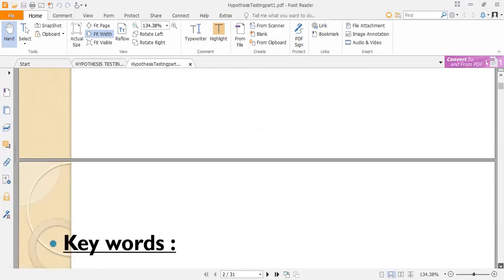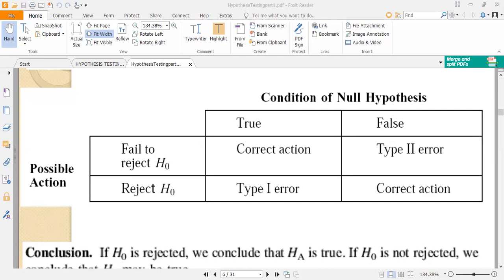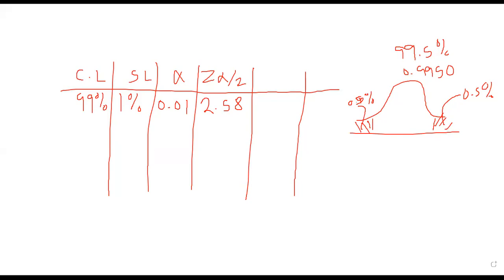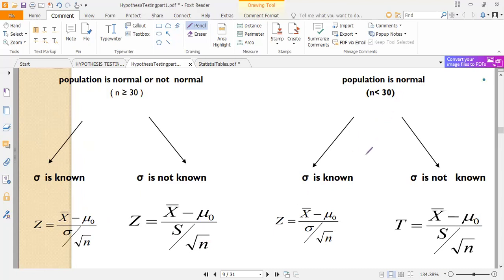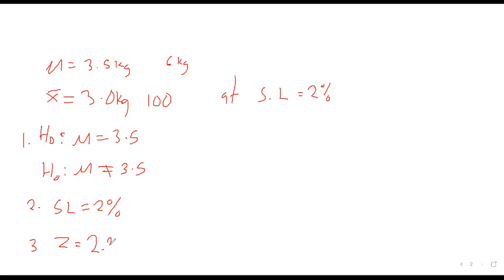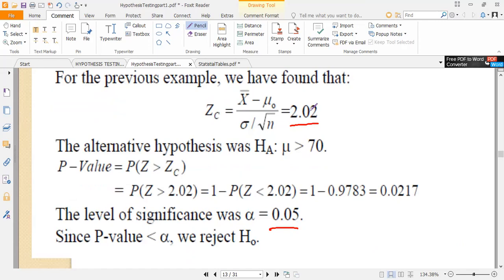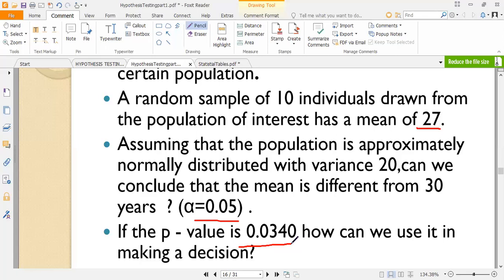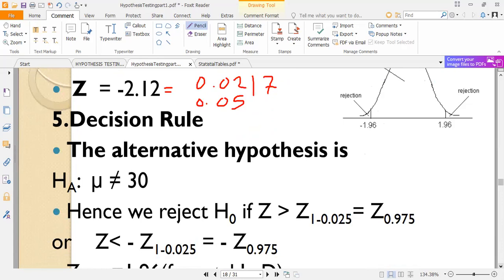Class/ hypothesis testing/Qm